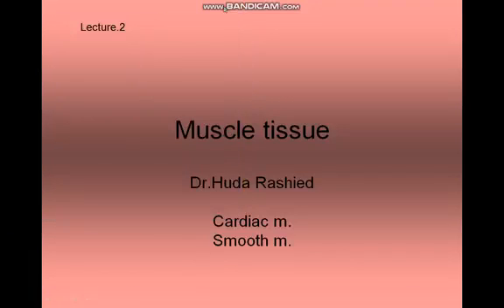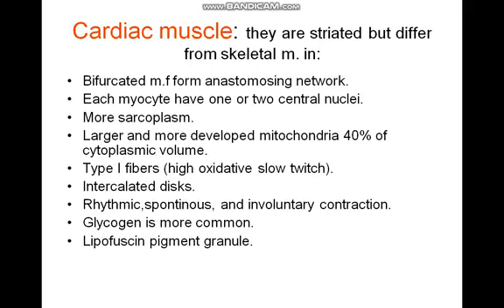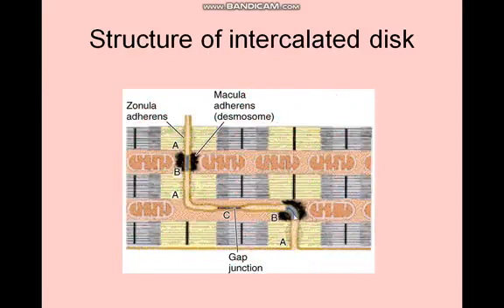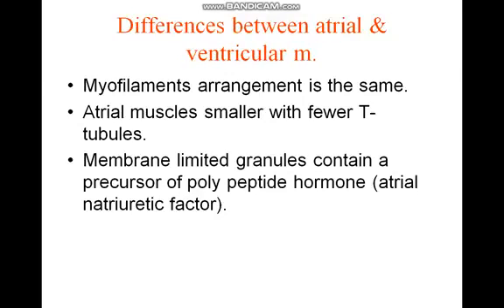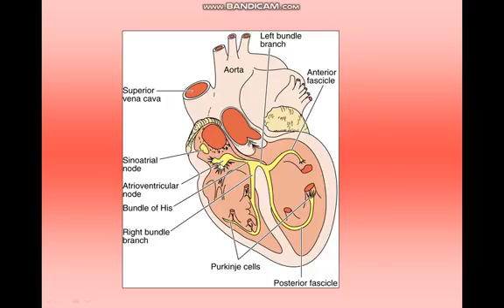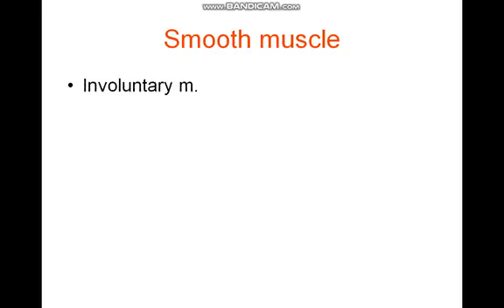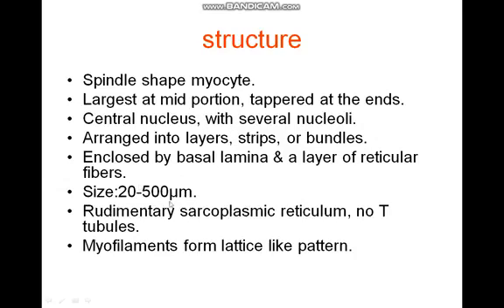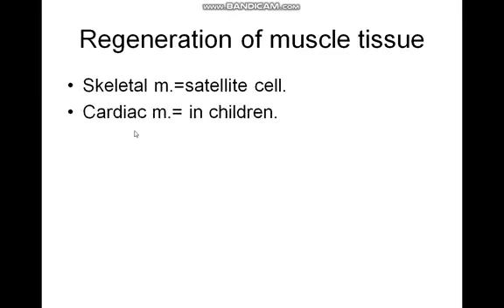cardiac and smooth muscle